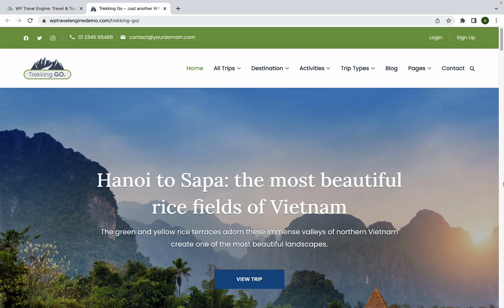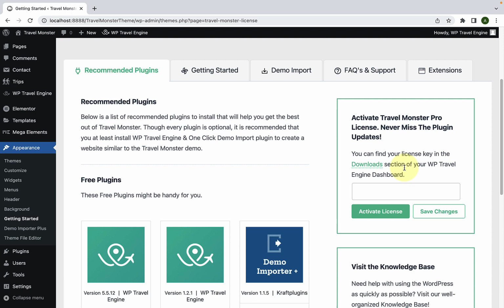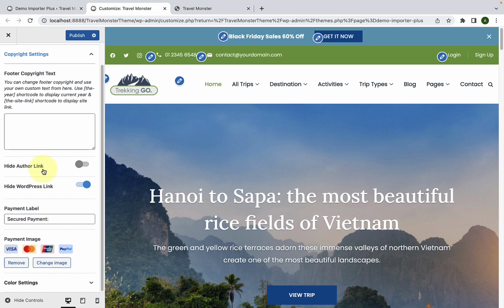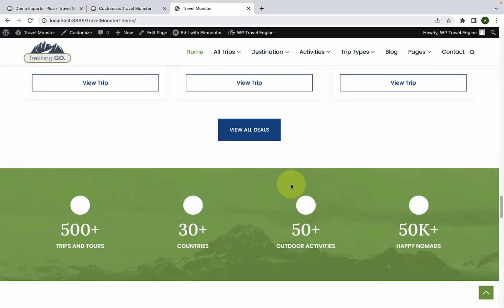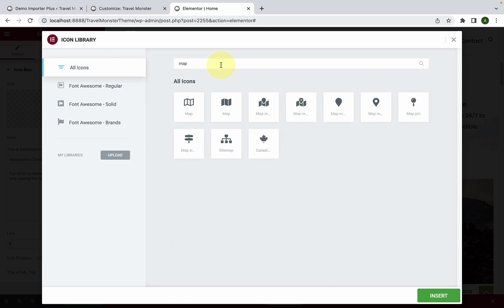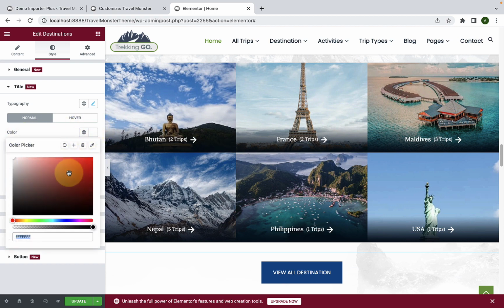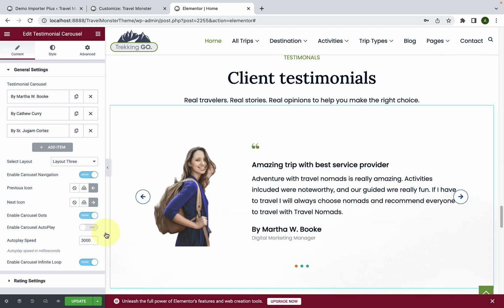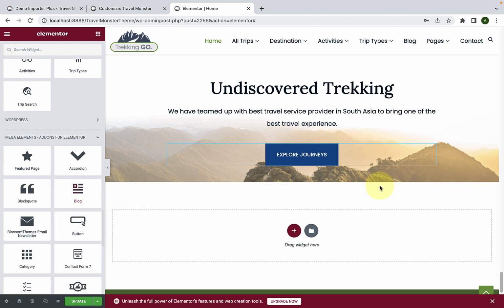Travel Monster Pro Video Tutorial | Create a Travel And Tour Booking Website With a Single Click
How to Create a Travel & Tour Website in 2022 using WP Travel Engine plugin and Travel Monster Pro Plugin

This is a step-by-step video tutorial on how to create a travel & tour booking website using Travel Monster Pro Plugin. By the end of the video, you will be able to create a travel and tour package booking website.

This video tutorial is simple, easy to understand and beginner friendly. So even if you are a complete beginner you will be able to make your own travel booking website for your travel and tour companies after watching this video.

★ Important Links ★

Got A Question?

Timestamps 🕒

00:00 Introduction
00:47 About Travel Monster Pro
08:59 Download Travel Monster Pro
09:50 Install and Activate Travel Monster Pro
10:46 Activate the license key
12:03 How to Import Starter Templates
14:43 Access Customizer Settings
15:59 Notification Bar Settings
19:54 Only Search Trips Settings
21:01 Header Layouts
21:56 Bottom Footer Settings
23:52 Blog Page Settings
25:05 Single Post Layouts
25:26 Social Share Post Settings
27:26 Archive page layout settings
28:10 Miscellaneous Settings
28:23 Performance Settings
31:03 Custom Scripts
31:32 Customizer Reset
32:51 Homepage Building With Travel Monster Pro

Travel Monster is compatible and perfectly integrates with the WP Travel Engine plugin. With this plugin, you can create tour combinations, travel destinations, trip types, and activities. It contains everything you need to launch a complete website for selling your travel packages.

Travel Monster is also SEO and mobile-friendly, which will help improve your ranking in search engines.

Features Of Travel Monster Free WordPress Theme

✅Ready to Import Starter Sites
✅Speed Optimized for Great Performance
✅Core Web Vital Optimized
✅Loads Fast
✅Install Pre-Design Demo with One Click
✅Install Exact Demo
✅Customize Imported Demo
✅Gorgeous Responsive/Mobile Friendly Design
✅SEO Optimised for Better Ranking
✅Unlimited Colour Options
✅Advanced Typography Options
✅Easy to use Theme Settings Panel with Live Preview
✅WP Travel Engine Compatible